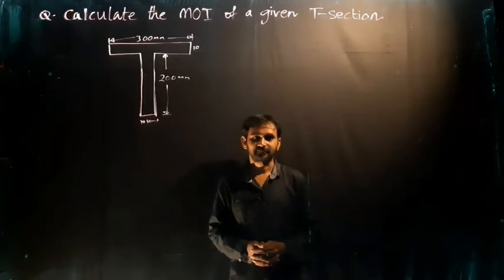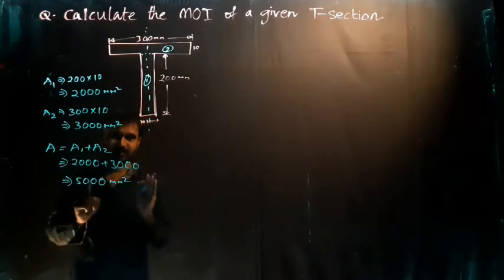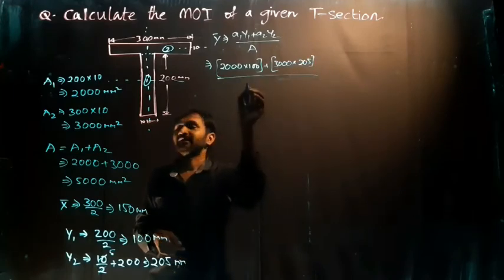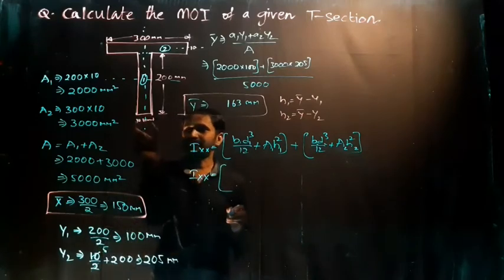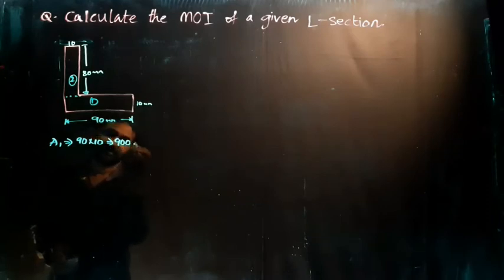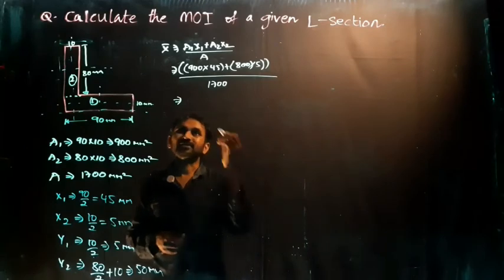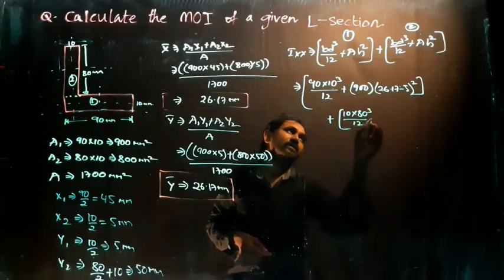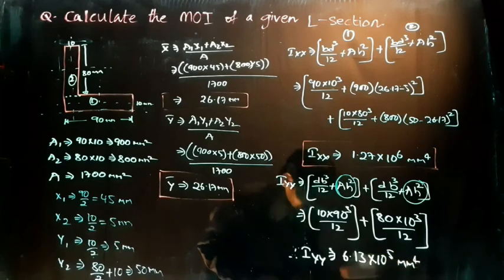MOMENT OF INERTIA PROBLEMS//WITSCONNECT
MOMENT OF INERTIA PROBLEMS//